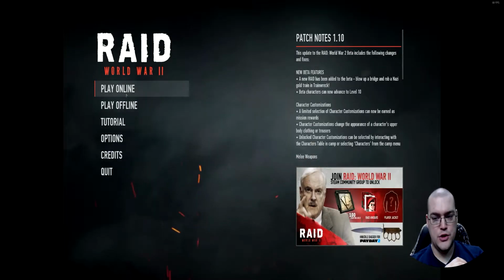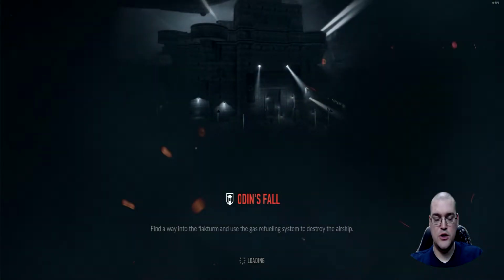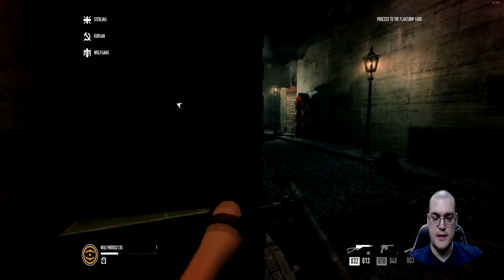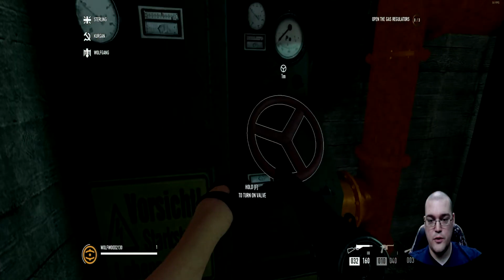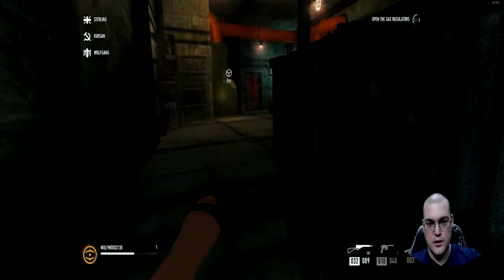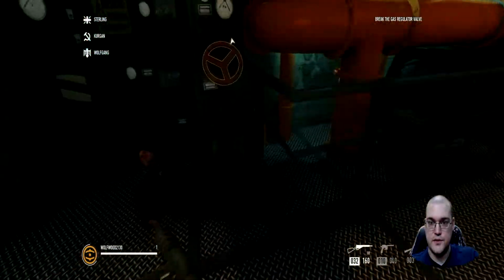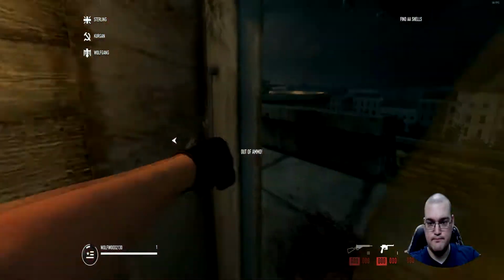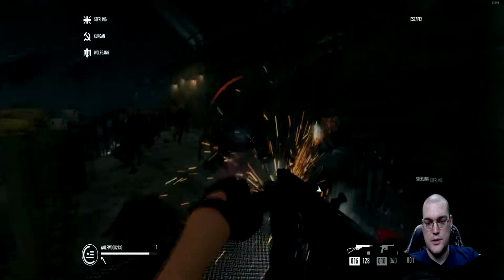Raid World War 2 Overview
Someone was desperate for a quick Payday